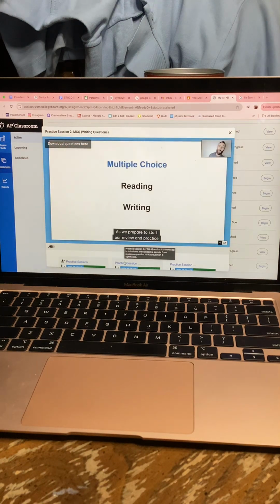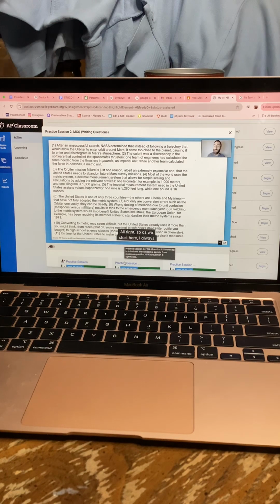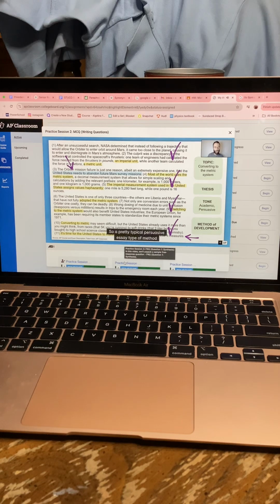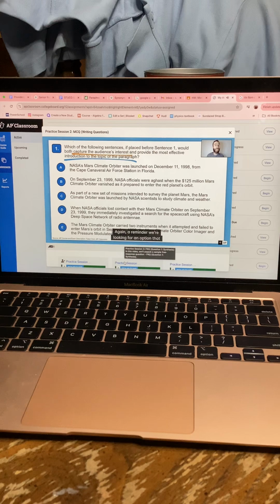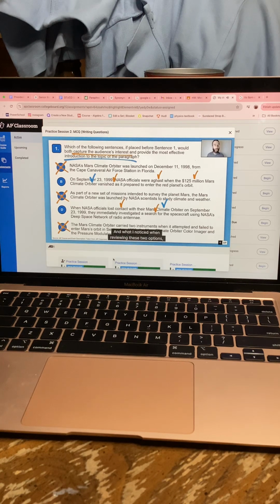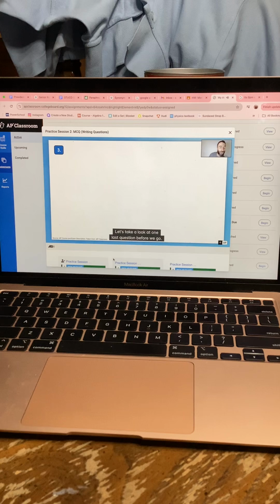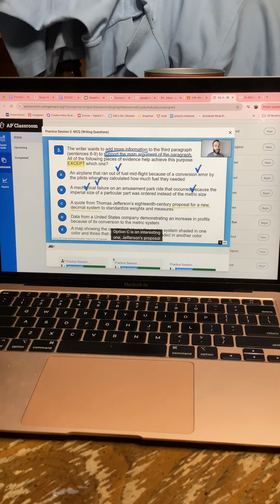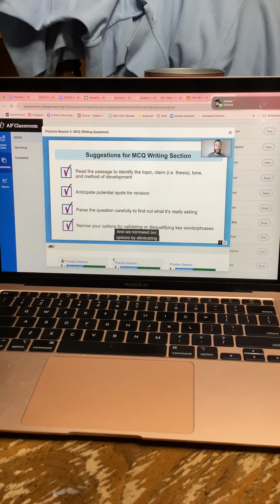April 22, 2025